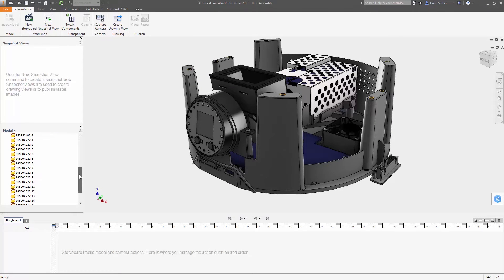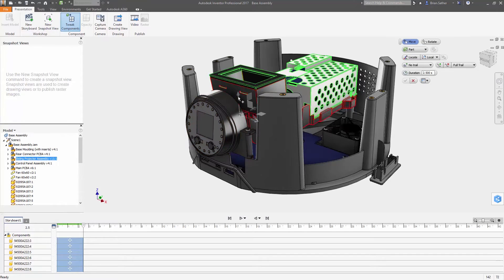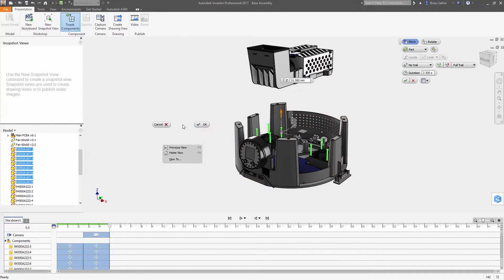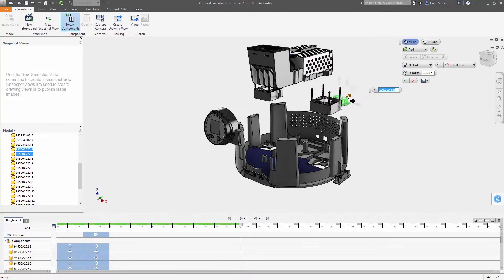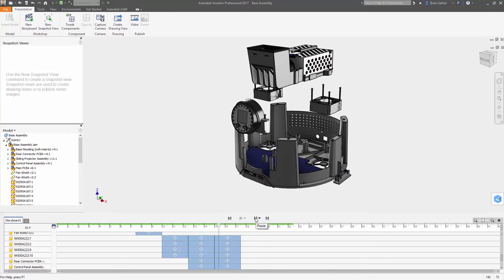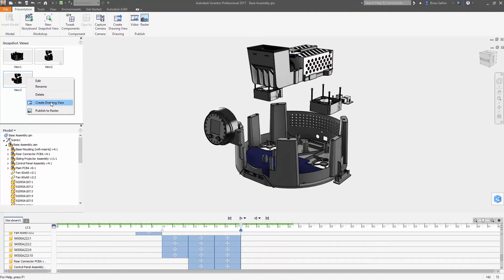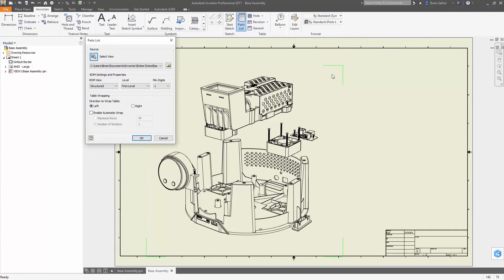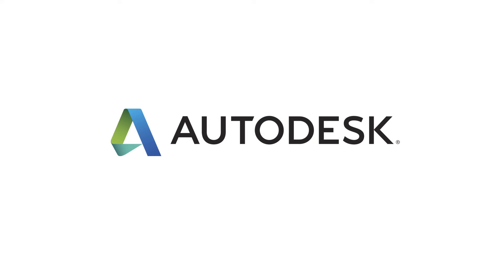What’s New in Inventor 2017 – Presentations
Check out Autodesk Inventor 2017's updated presentation environment. Quickly create exploded views, animations, assembly instructions, and drawings.